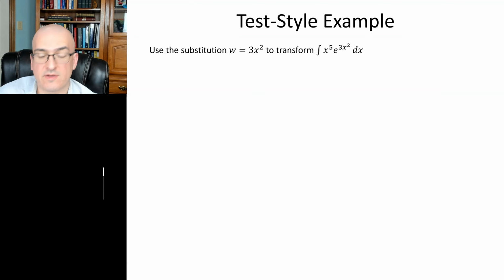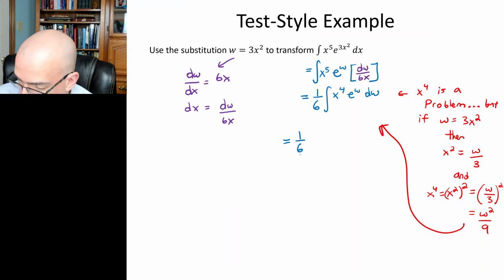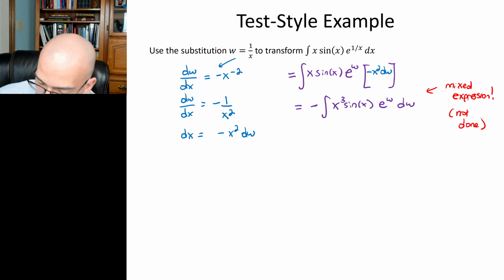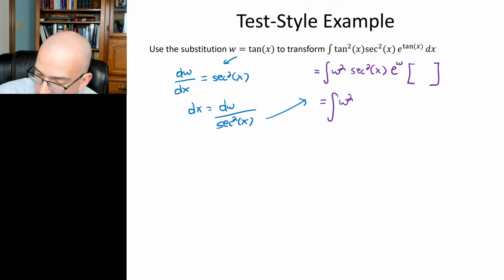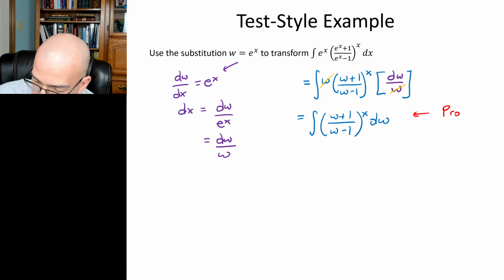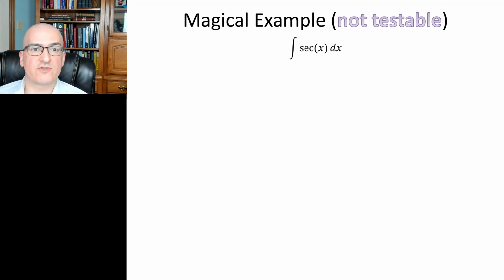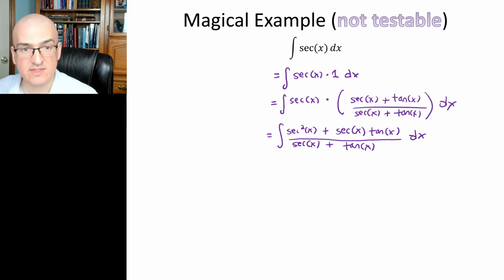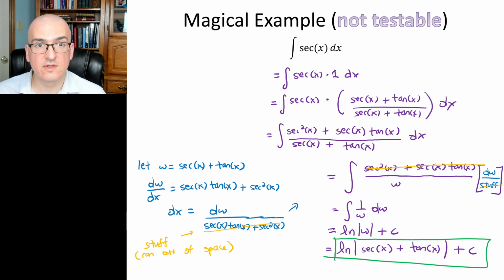math1230B Substitution examples 2